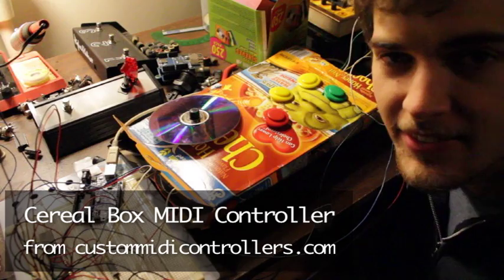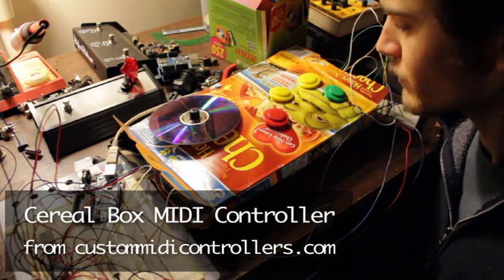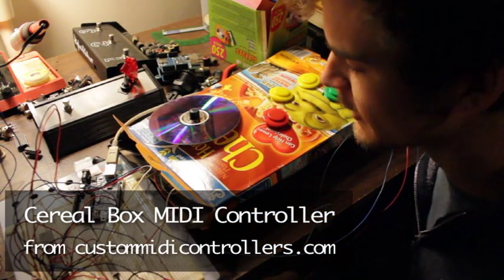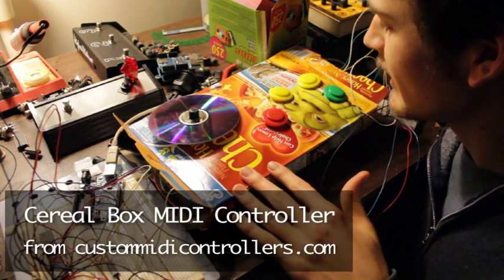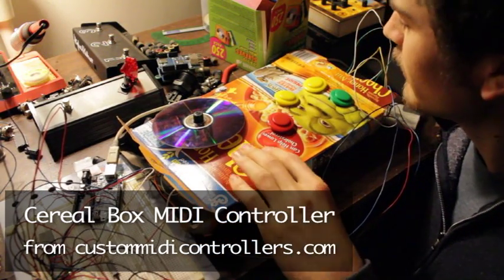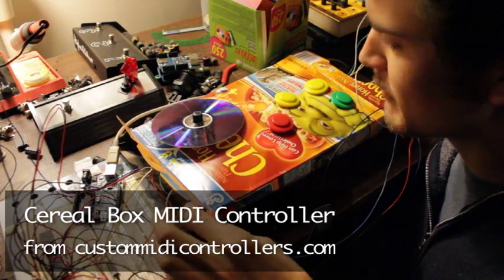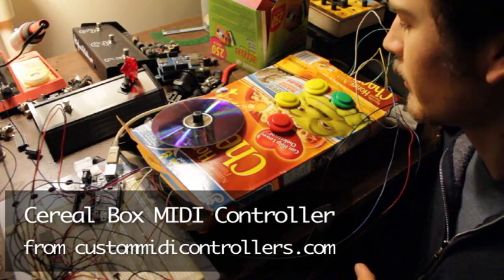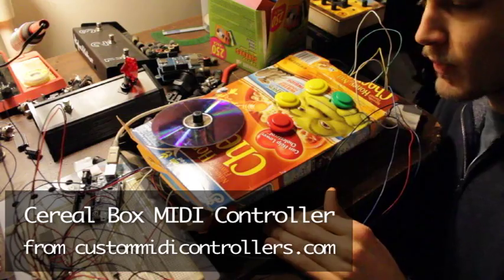Cereal Box Midi Controller